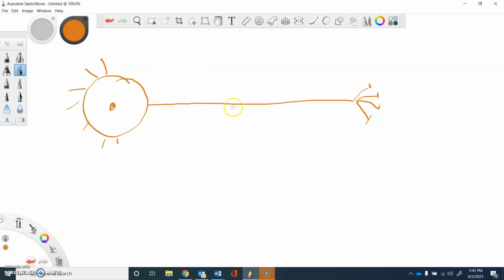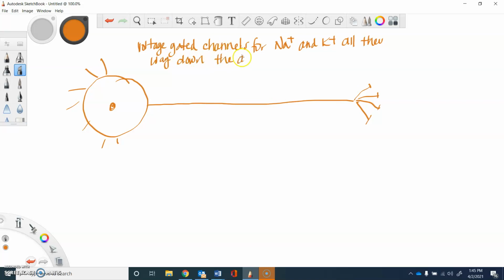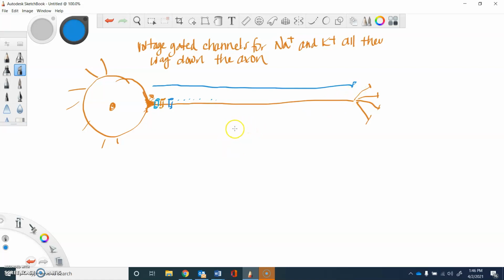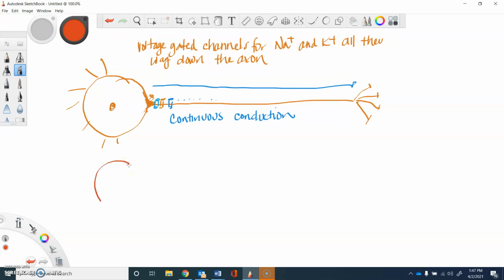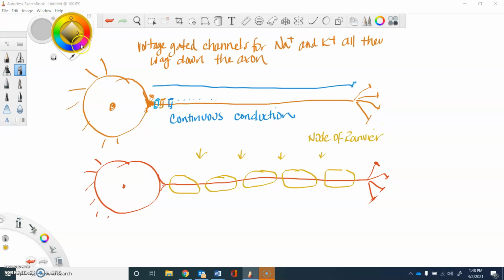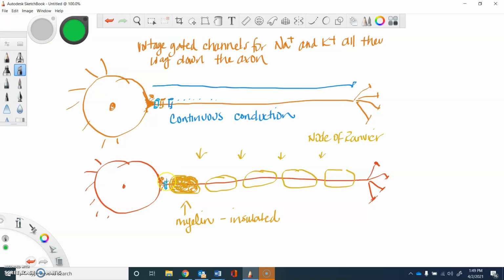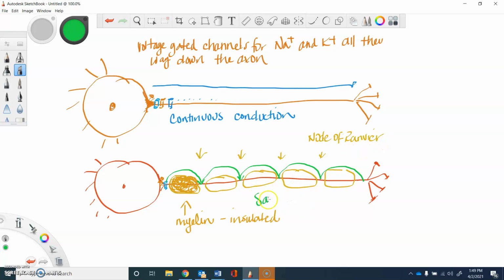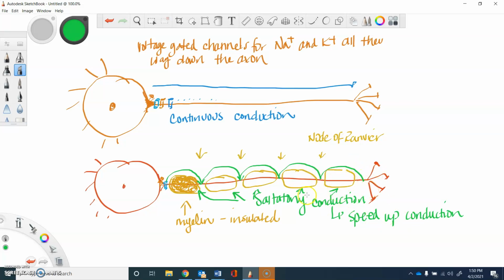Chapter 12: myelination